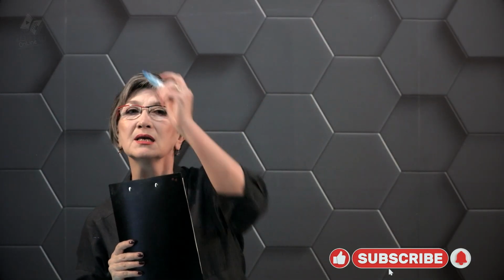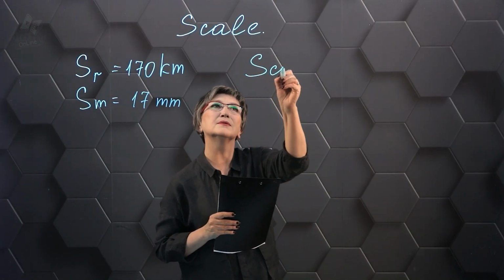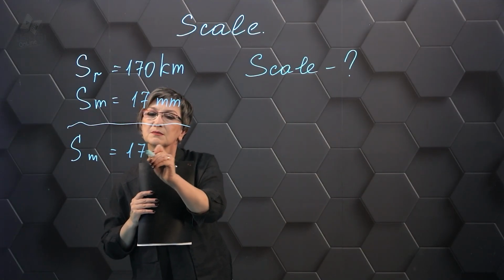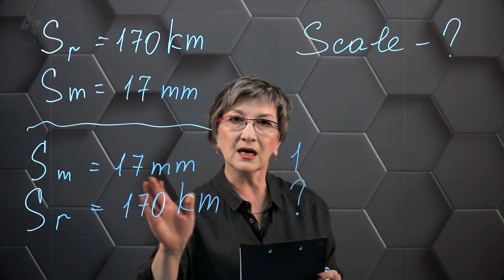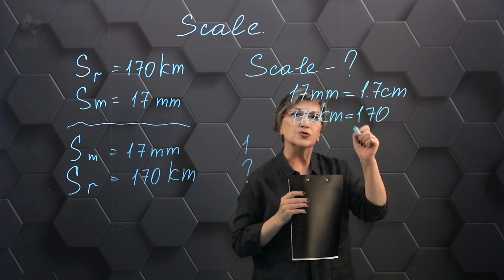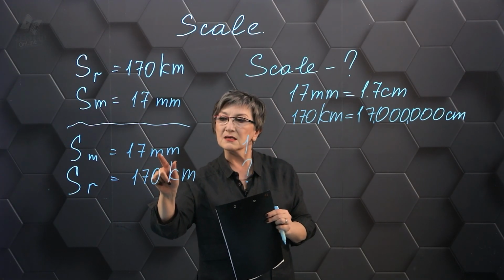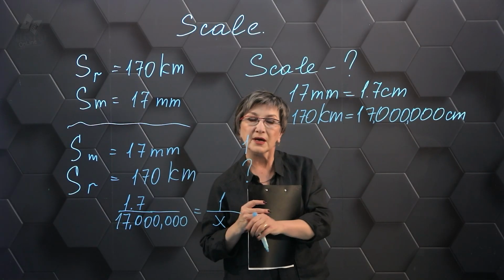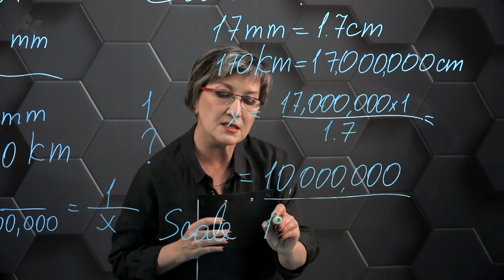Scale. Part 2.